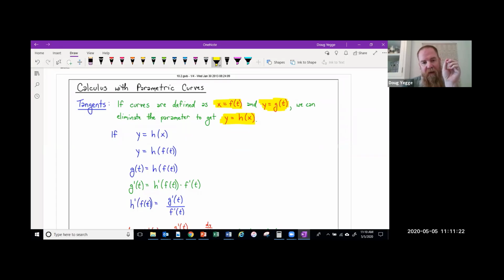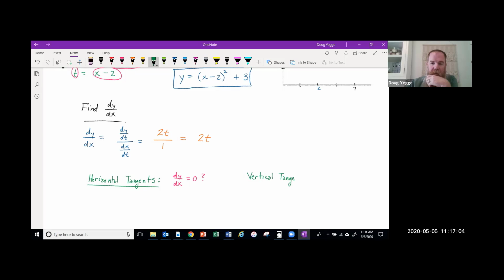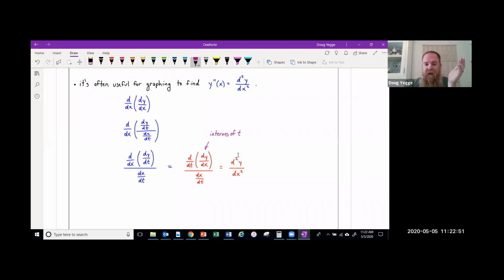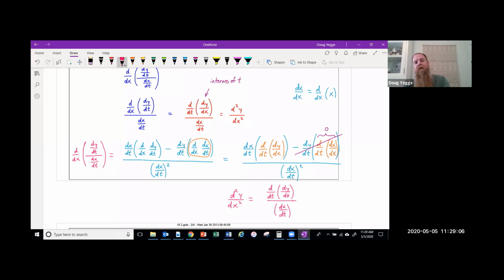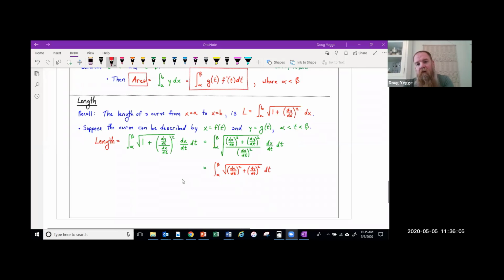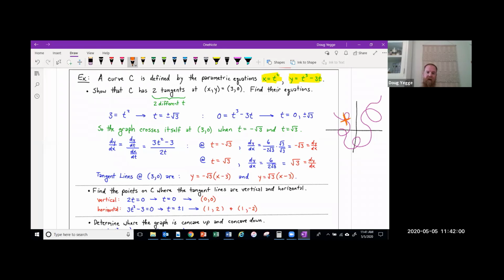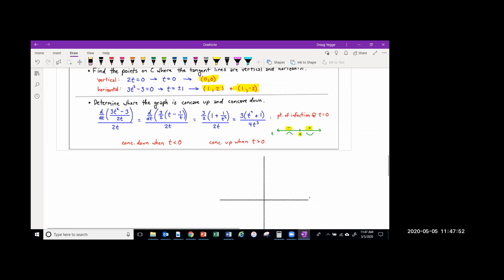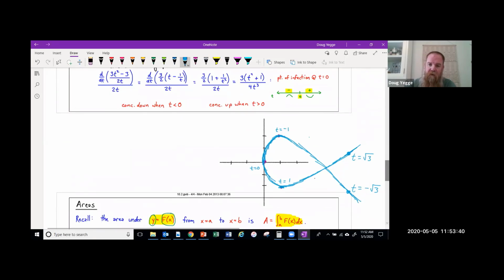Calculus of Parametric Curves